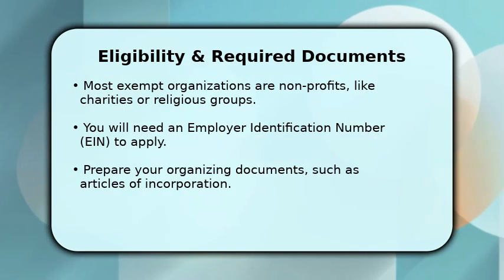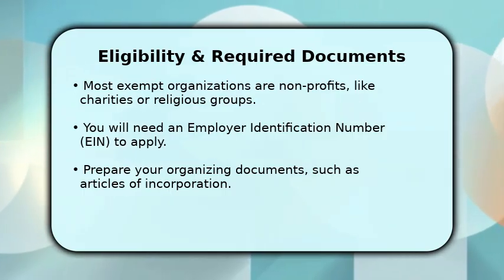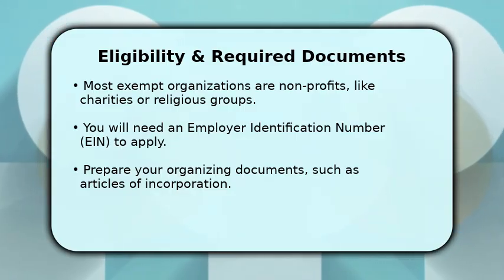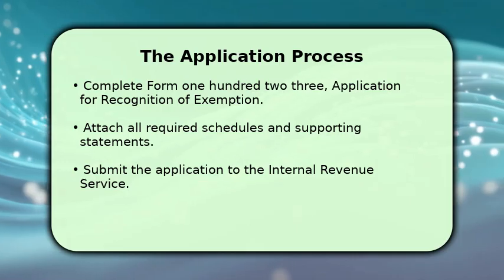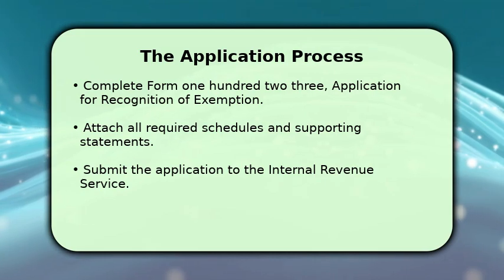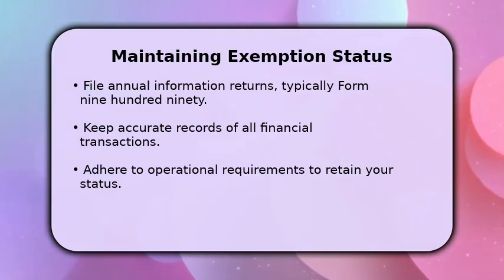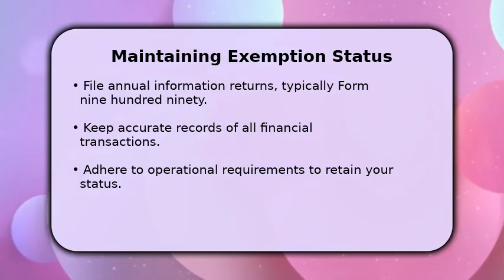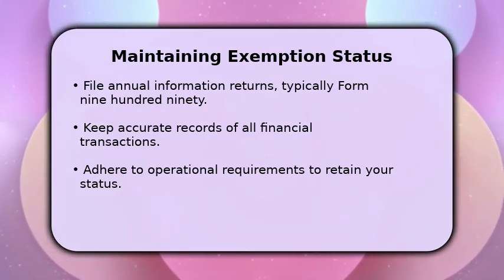How To Apply For Tax Exemption - Easy Guide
▸ (x) Are you a non-profit organization or charity looking to apply for tax exemption? Look no further! In this easy-to-follow guide, we'll walk you through the step-by-step process of applying for tax exemption. From understanding the eligibility criteria to submitting your application, we've got you covered. Whether you're new to tax exemptions or just need a refresher, this video is perfect for anyone looking to navigate the complex world of tax law.